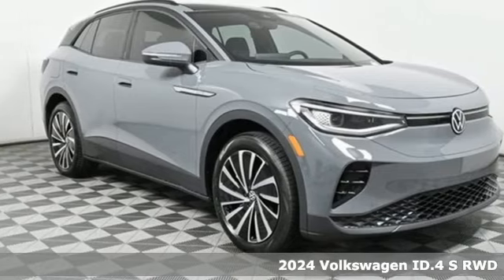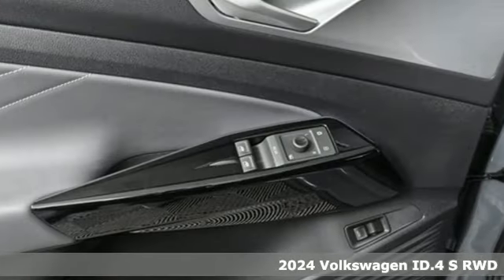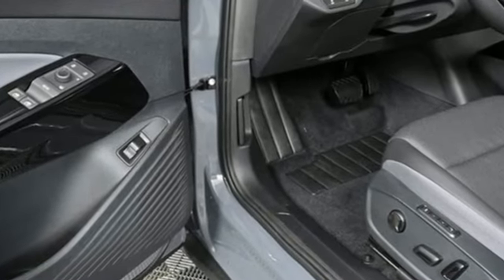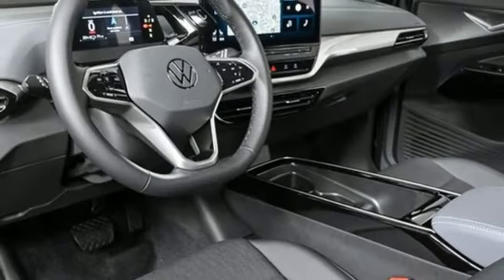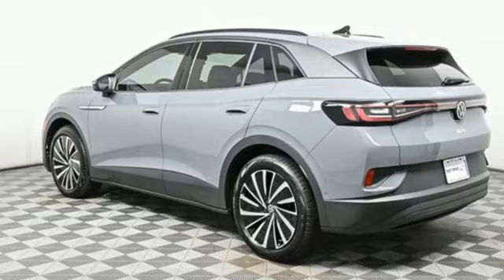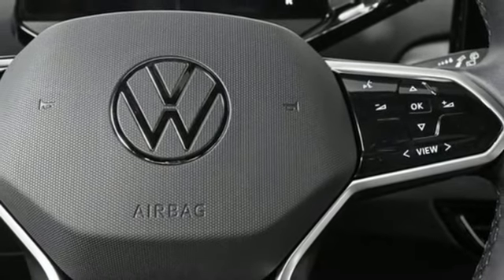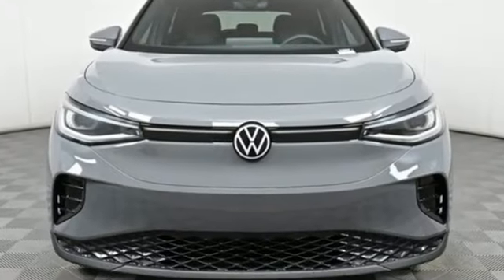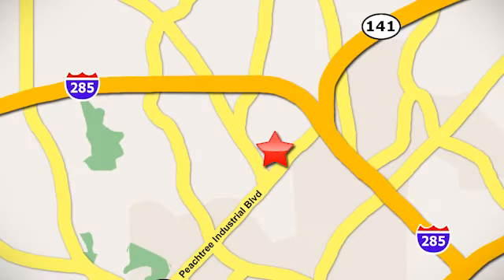New 2024 Volkswagen ID.4 Atlanta, GA V424017 - SOLD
Year: 2024
Make: Volkswagen
Model: ID.4
Trim: S
Engine: Electric Motor
Transmission: Single-Speed Automatic
Interior: Black
Stock #: V424017
VIN: 1V25MPE89RC017777

Address:
5901 Peachtree Industry Boulevard